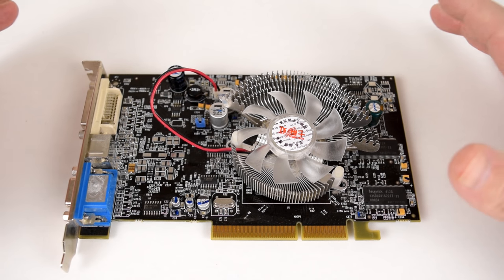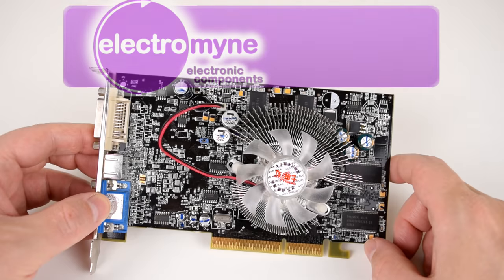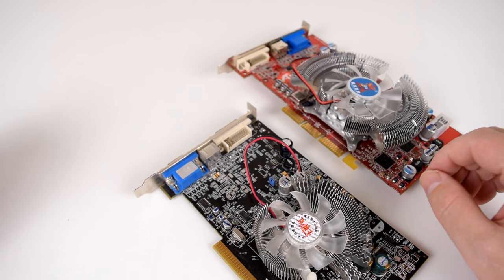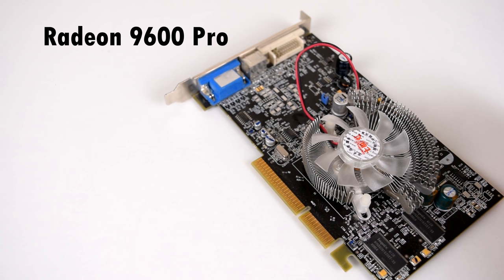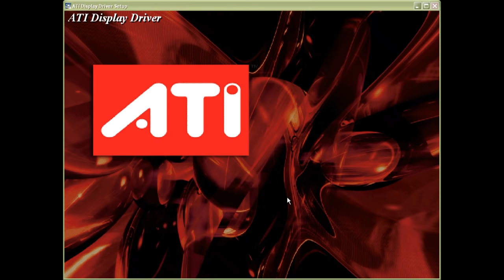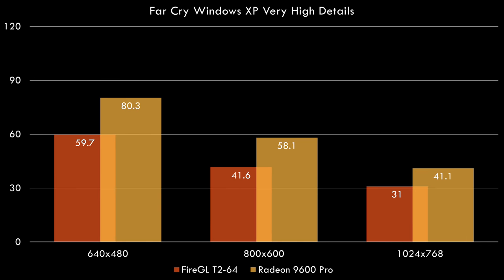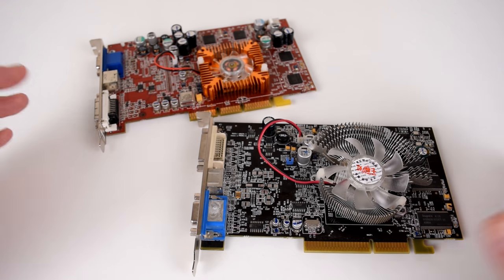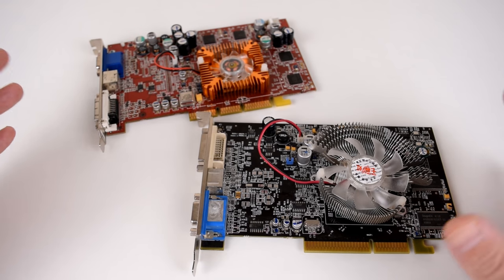Radeon 9600 Pro Review